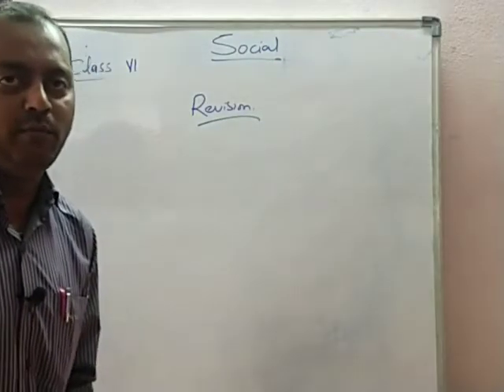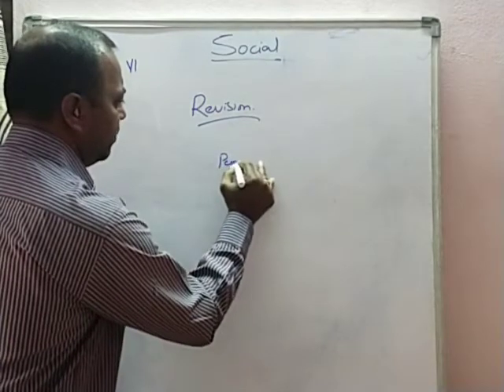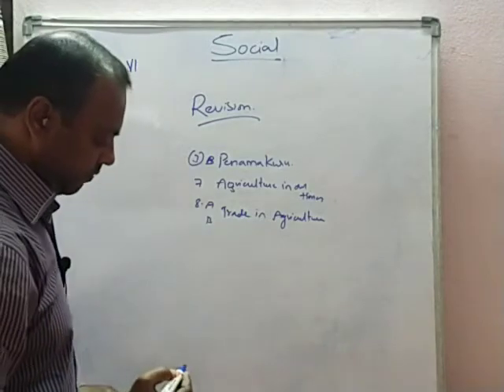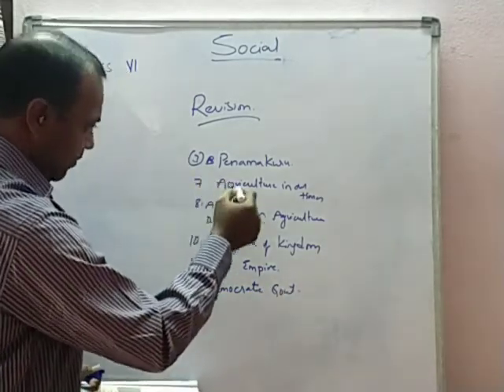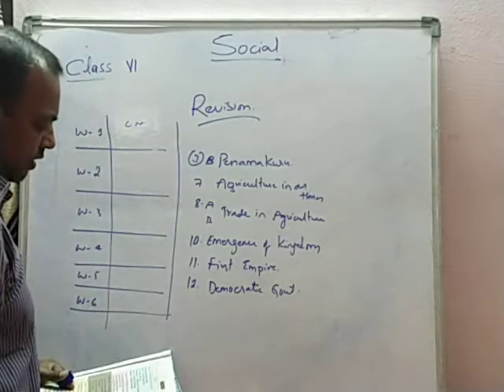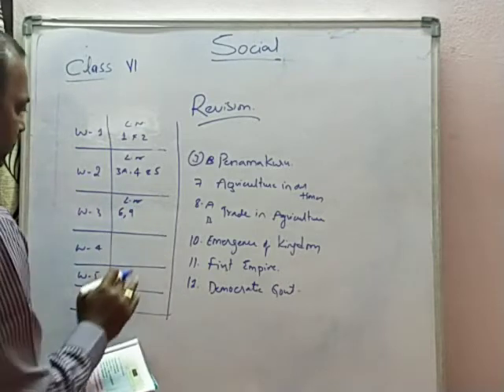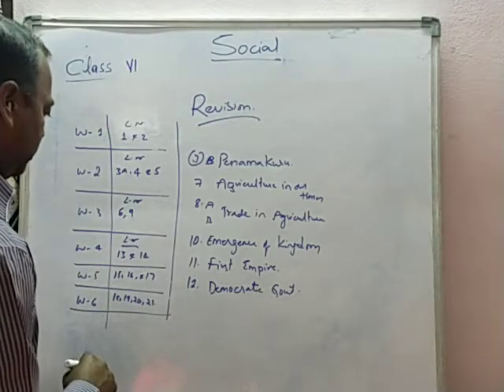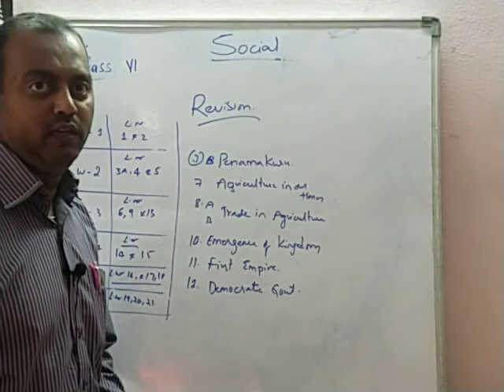6 REVISION PLAN 16.02.21